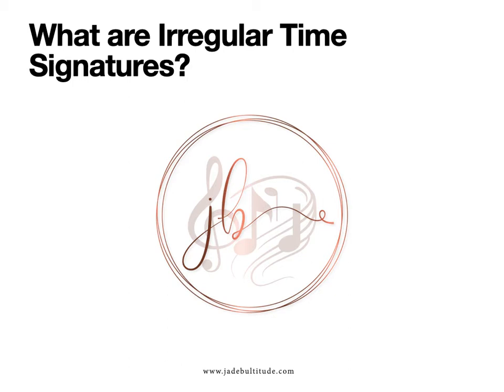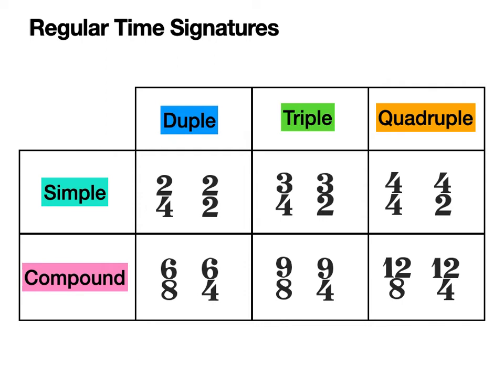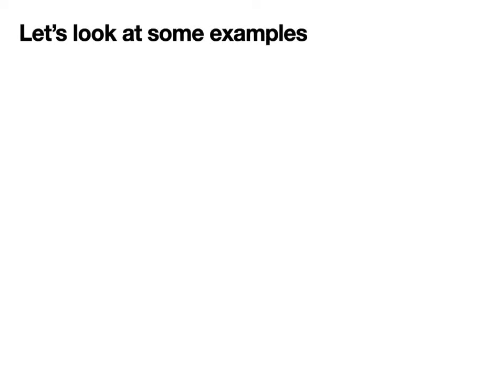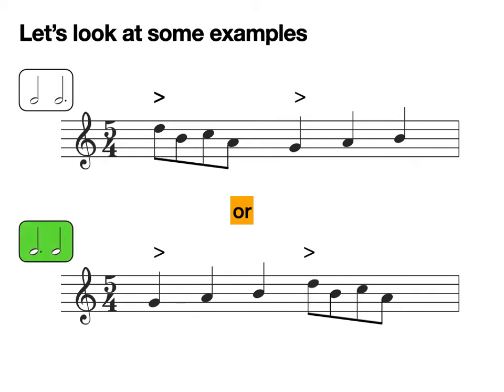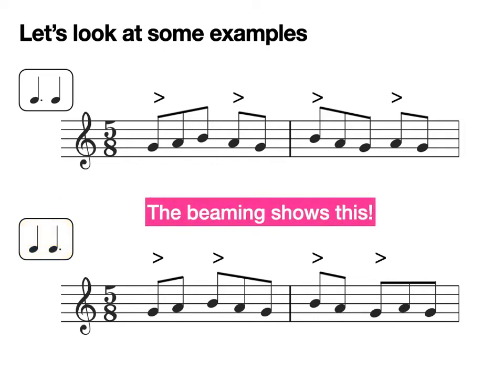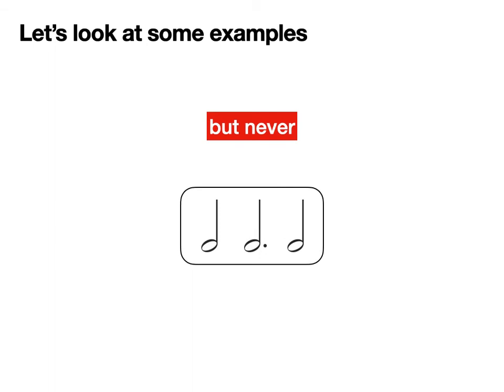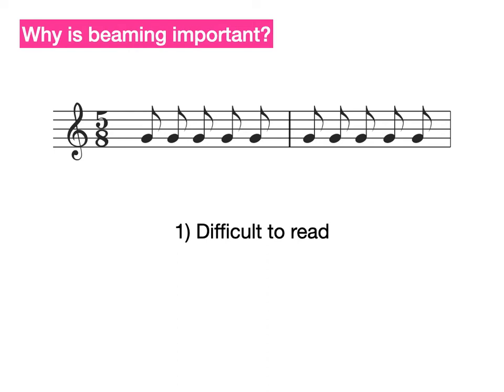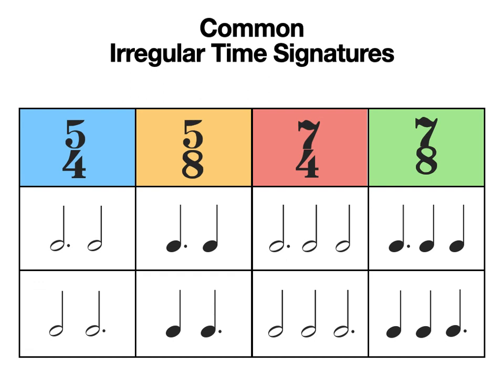What is an Irregular Time Signature? Learn about the most common irregular time signatures!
In this video you will learn about the most common irregular time signatures. We explain in detail how to spot the difference and even give you some handy tricks on how to easily spot them! You will also learn how to count them, how to beam within them and much more!